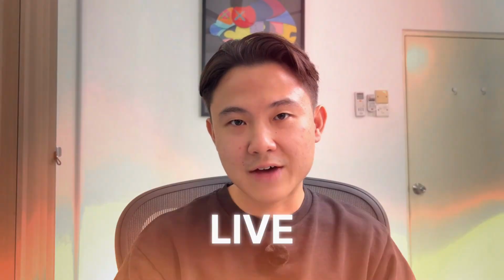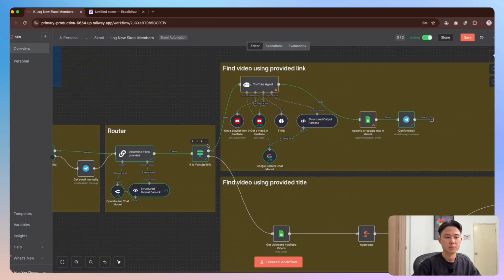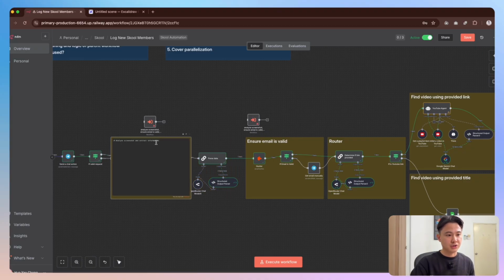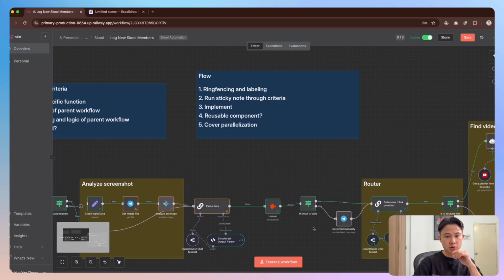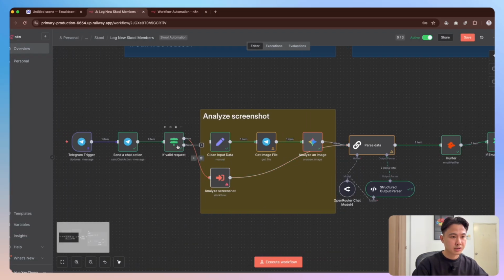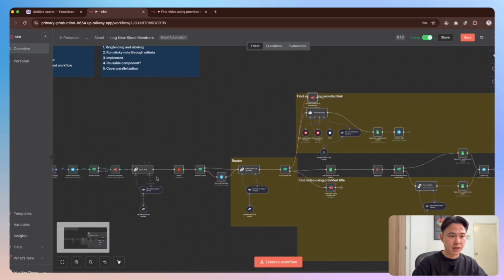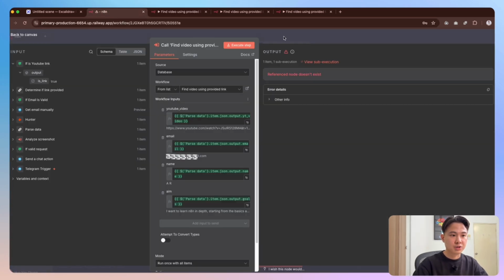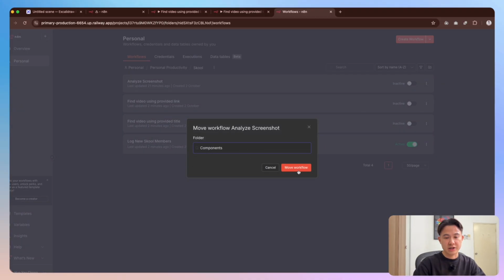Build and Sell AI Agents Like The Top 1% (n8n sub-workflows)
Want to learn how to implement sub-workflows in n8n? In this live tutorial, I break down the three core benefits of sub-workflows, then dive into a practical four-part decision framework that answers the critical question: when should you convert part of your workflow into a sub-workflow?

You'll watch me refactor a real automation live, seeing my actual thought process as I transform a tangled mess of nodes into clean, modular sub-workflows.

TIMESTAMP
01:05 Workflow Context
03:37 Mapping It To N8N Workflow
05:42 Decision Criteria / Framework
08:32 Live Implementation